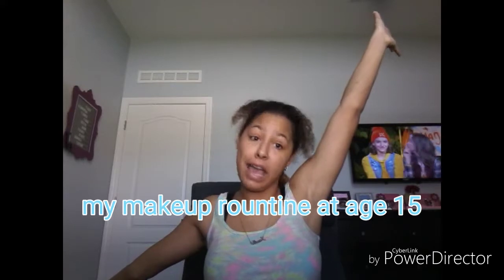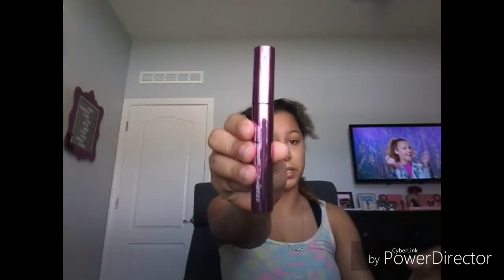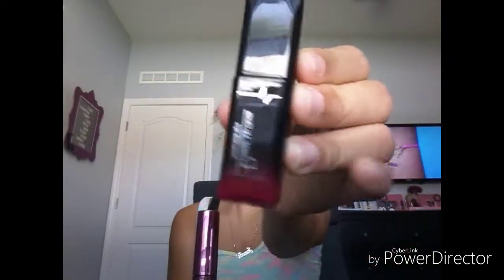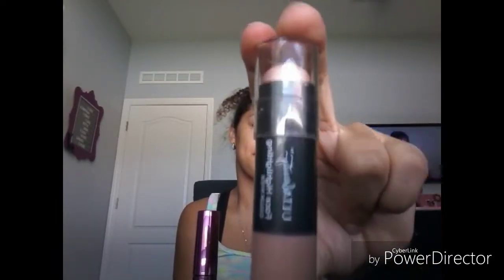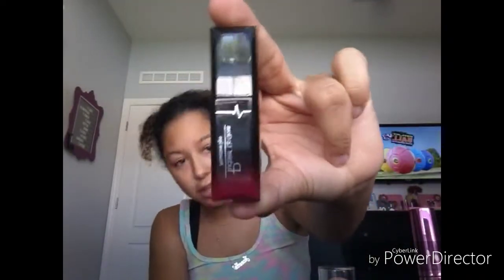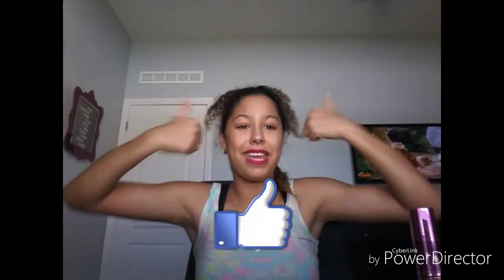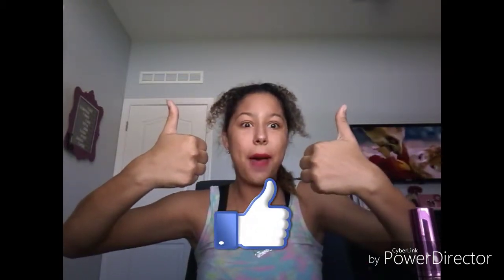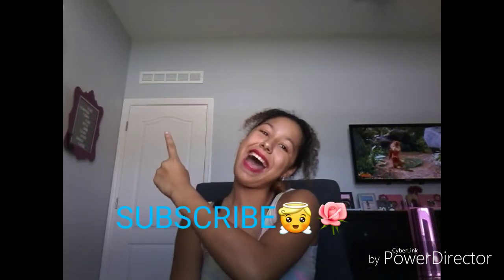My Makeup Rountine At Age 15!!!!!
Here is my makeup rountine at 15 years old and I want to see how much better I get at it when I'm 20 or 18! Socials👇